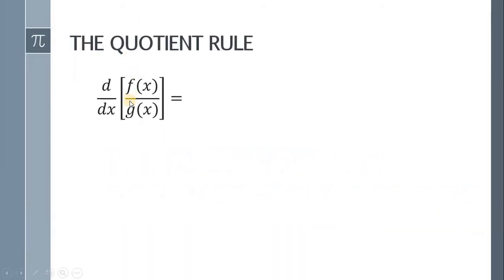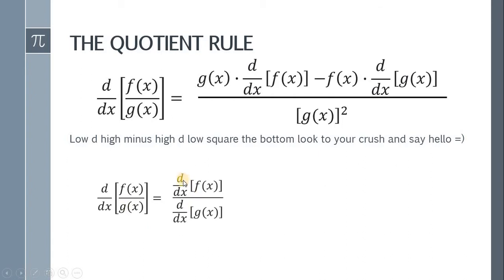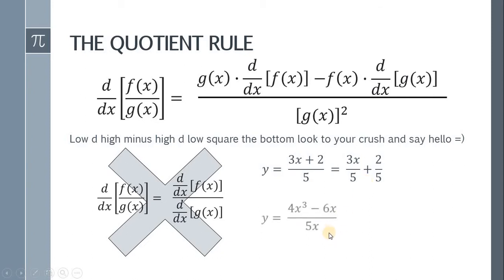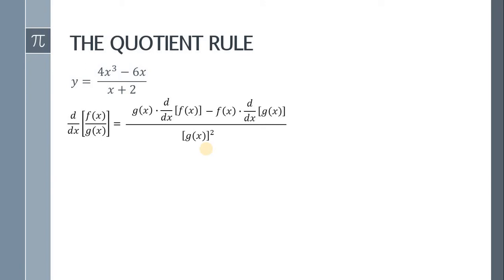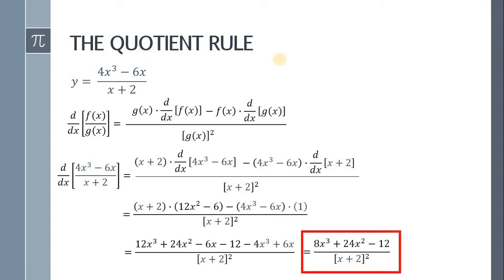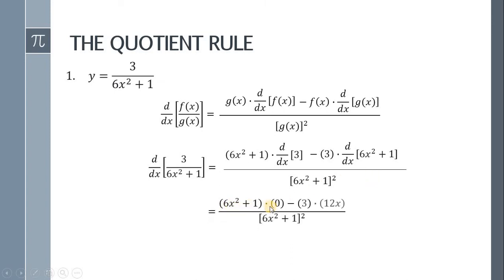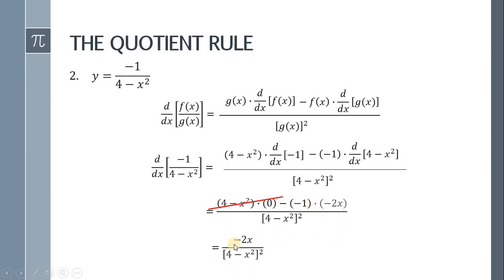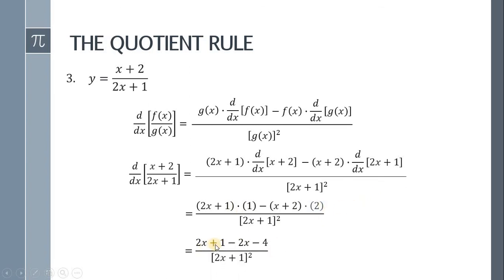Basic Calculus: The Quotient Rule